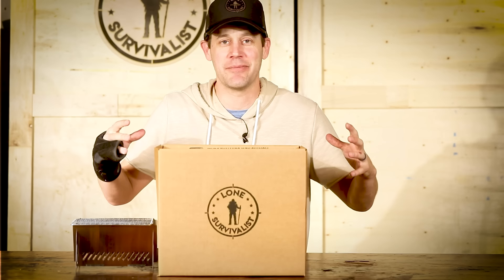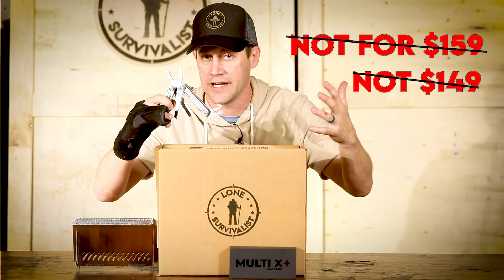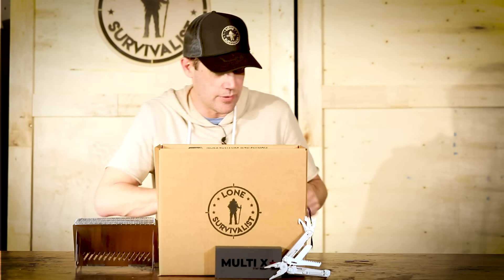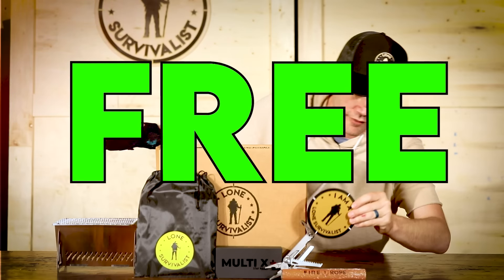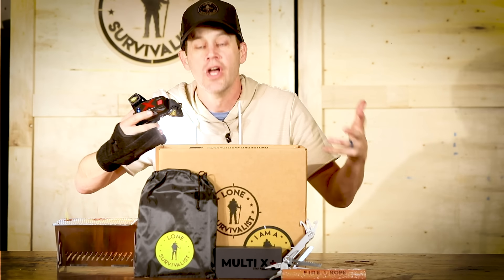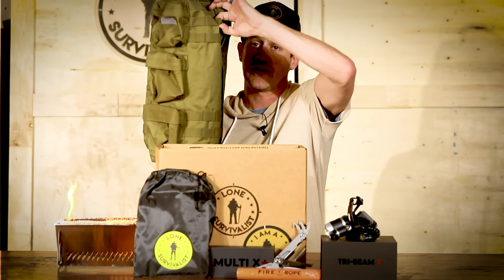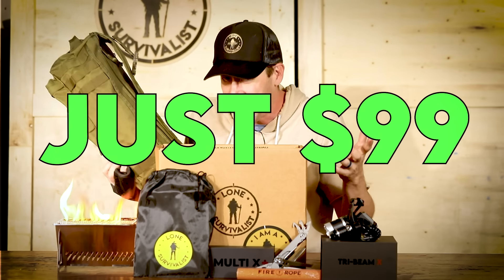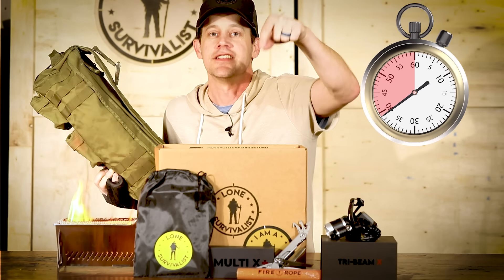The Spring Survival Sack Is Released...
You can get your spring survival sack if its still available right